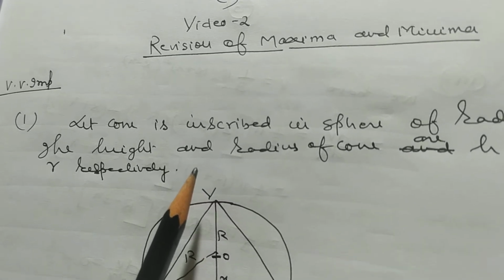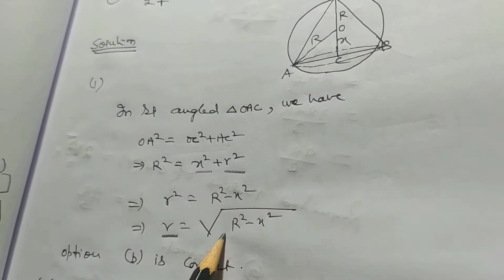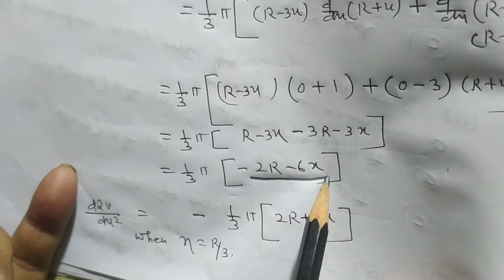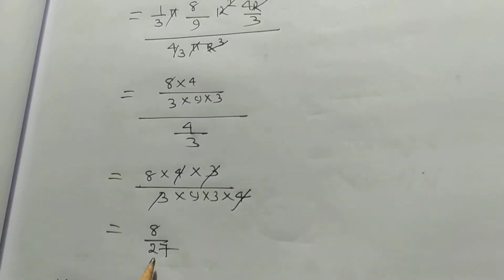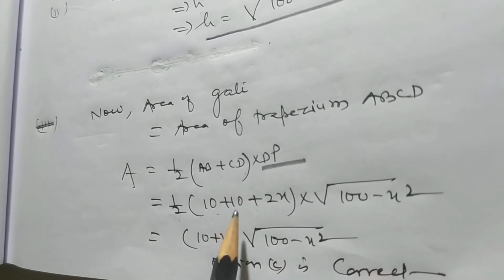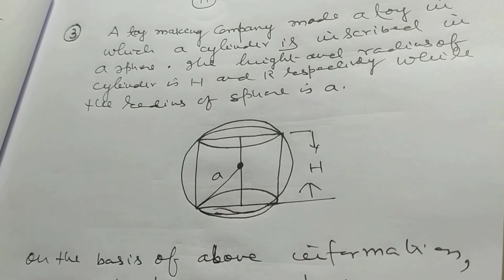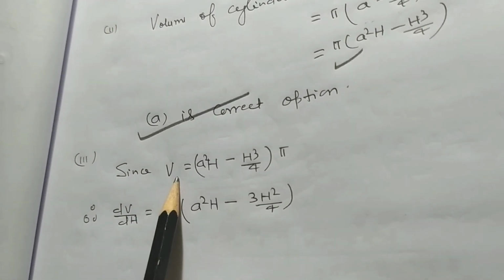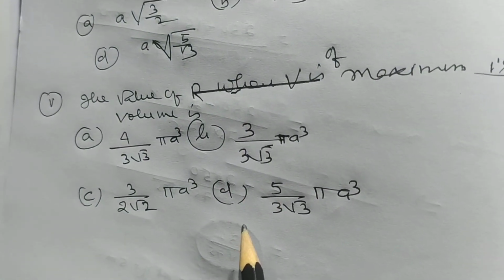Revision of Maxima and Minima class 12 video 2